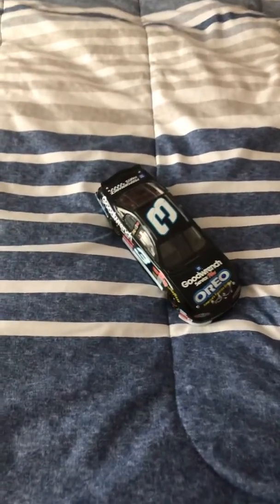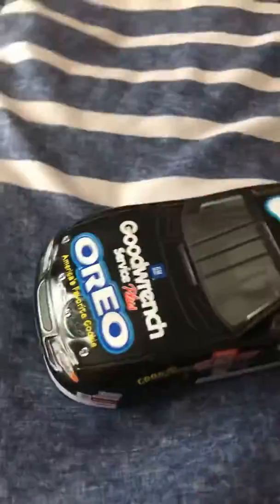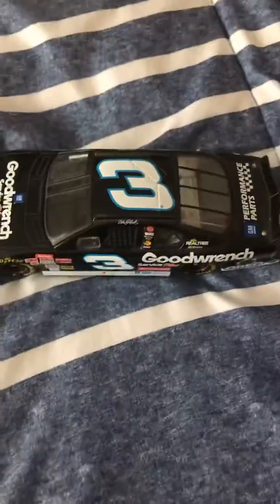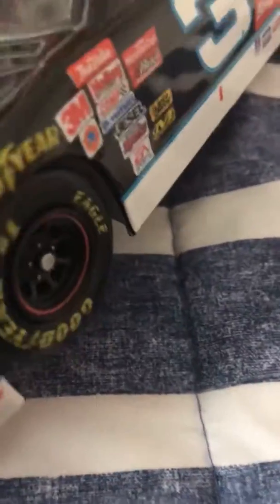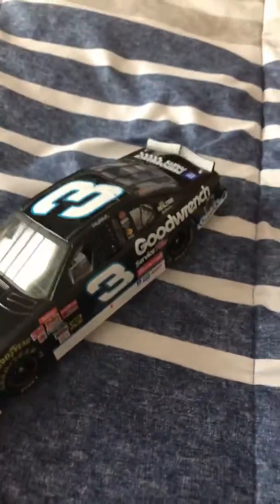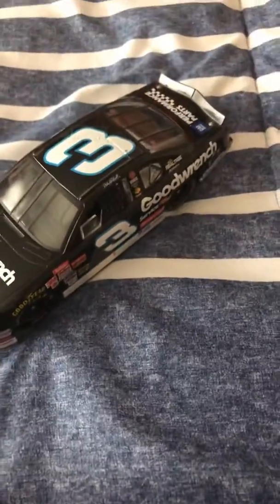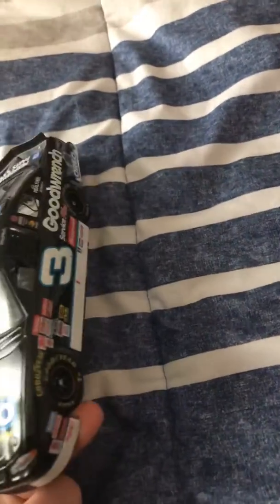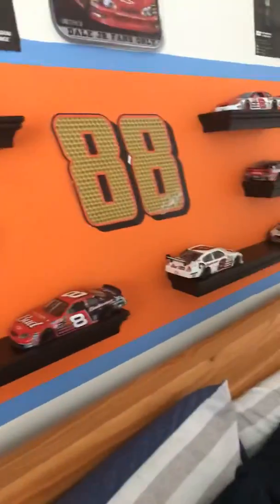Dale Earnhardt 2001 GM Goodwrench Oreo Diecast Review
One of his last schemes, it it eerie to know he died 1 week after running this